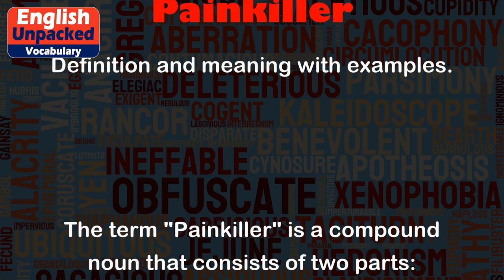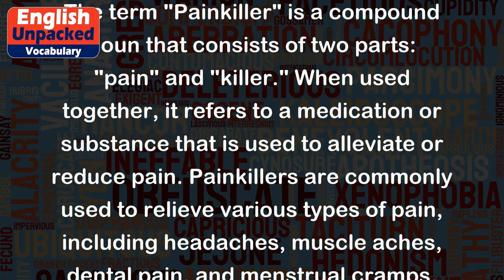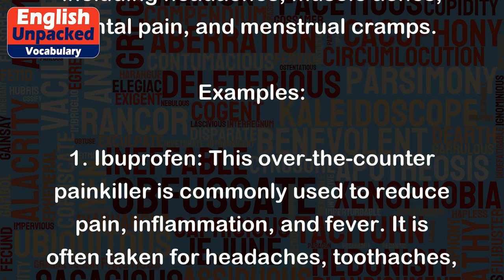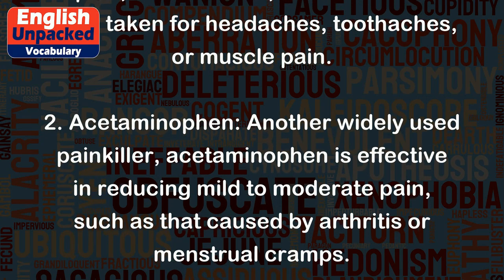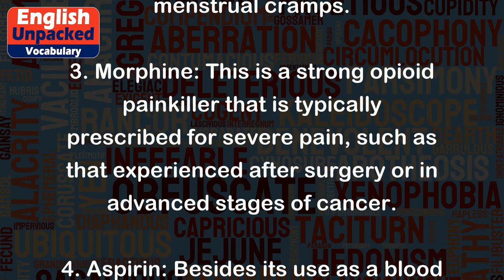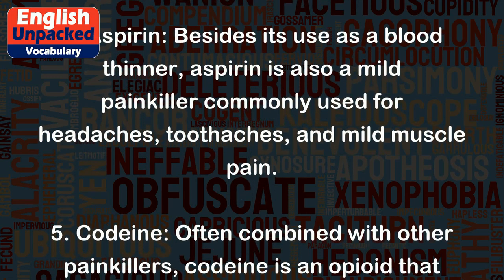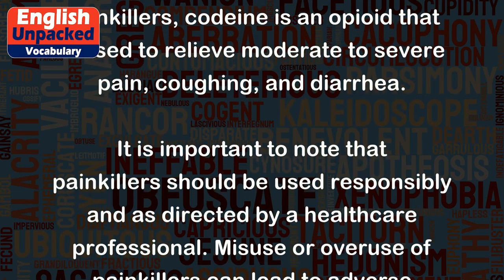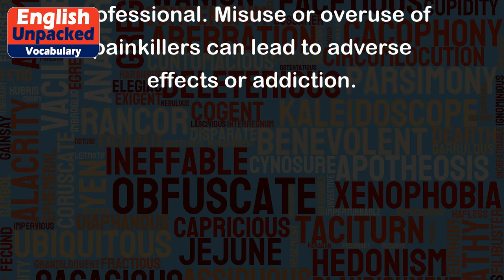Painkiller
The term "Painkiller" is a compound noun that consists of two parts: "pain" and "killer." When used together, it refers to a medication or substance that is used to alleviate or reduce pain. Painkillers are commonly used to relieve various types of pain, including headaches, muscle aches, dental pain, and menstrual cramps.
Examples:
1. Ibuprofen: This over-the-counter painkiller is commonly used to reduce pain, inflammation, and fever. It is often taken for headaches, toothaches, or muscle pain.
2. Acetaminophen: Another widely used painkiller, acetaminophen is effective in reducing mild to moderate pain, such as that caused by arthritis or menstrual cramps.
3. Morphine: This is a strong opioid painkiller that is typically prescribed for severe pain, such as that experienced after surgery or in advanced stages of cancer.
4. Aspirin: Besides its use as a blood thinner, aspirin is also a mild painkiller commonly used for headaches, toothaches, and mild muscle pain.
5. Codeine: Often combined with other painkillers, codeine is an opioid that is used to relieve moderate to severe pain, coughing, and diarrhea.
It is important to note that painkillers should be used responsibly and as directed by a healthcare professional. Misuse or overuse of painkillers can lead to adverse effects or addiction.